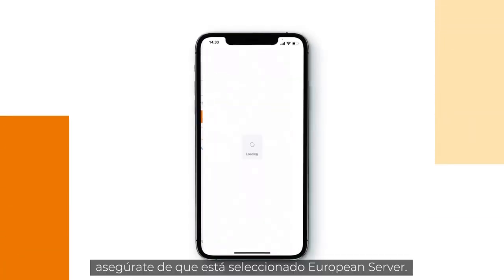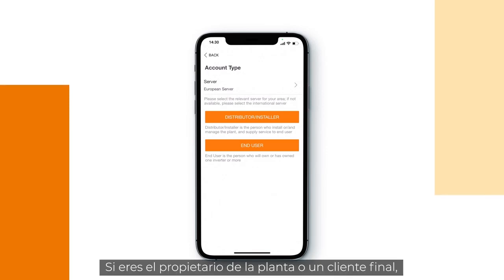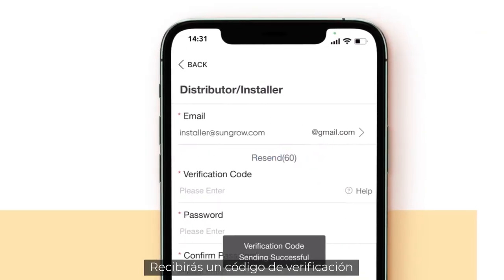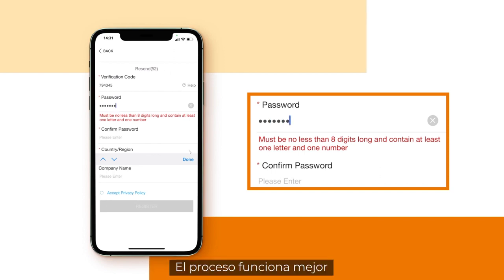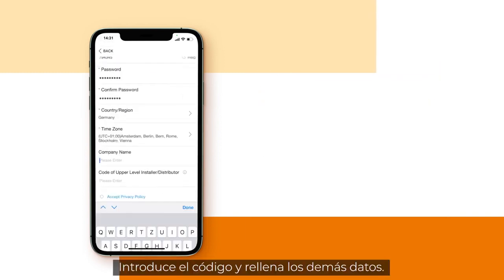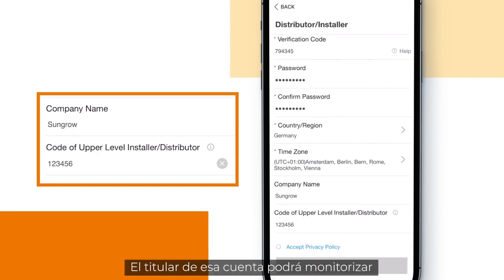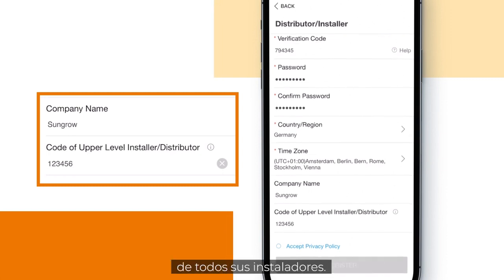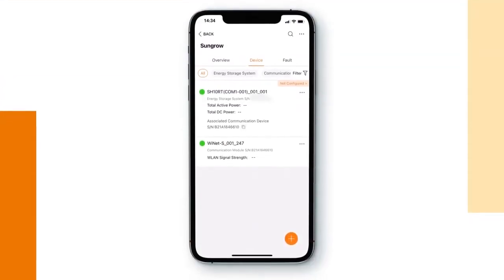Como configurar tu cuenta en iSolarCloud de Sungrow para iOS o Android - Vico Export Solar Energy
Sungrow presenta su nuevo iSolarCloud Commissioning 2.0: La puesta en marcha que se adapta a tus necesidades. Vea en este vídeo cómo puede iniciar el proceso de puesta en marcha in situ y finalizarlo de forma remota. No se requiere iSolarCloud App cuando se utiliza la conexión ETH. Vico Export Solar Energy distribuidor oficial de Sungrow en España